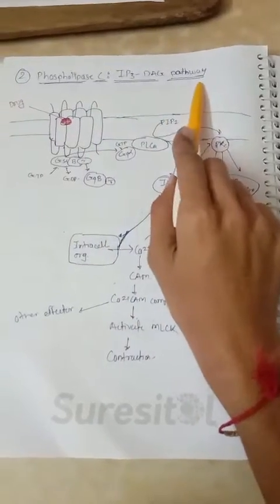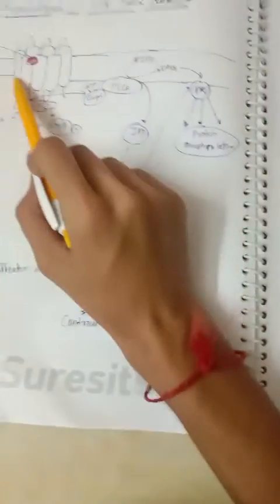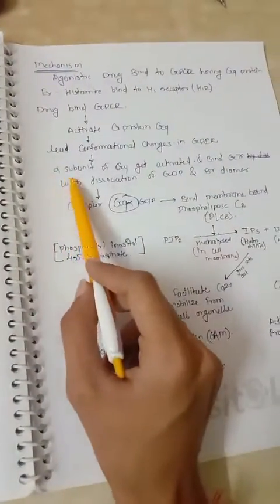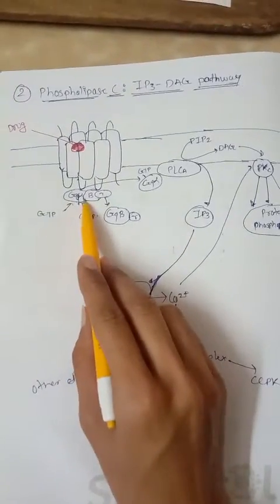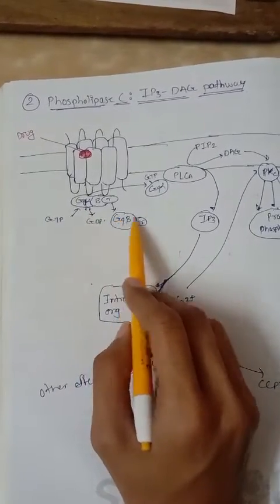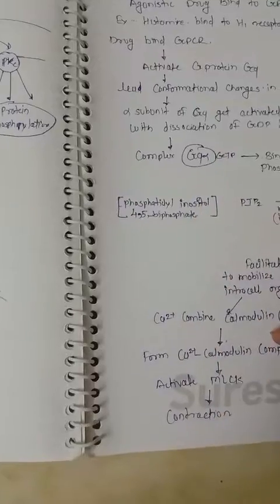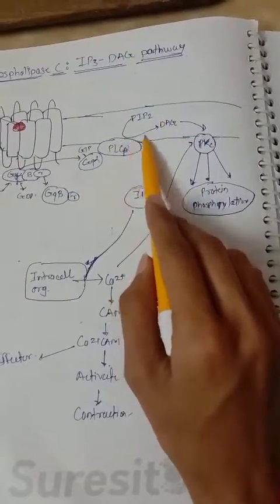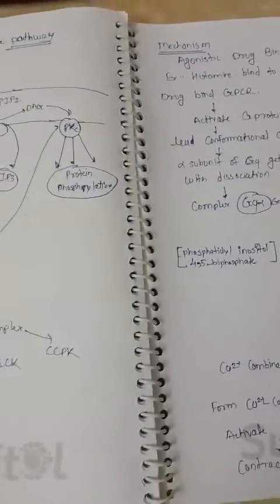pharmacidynamic: GPCR 2